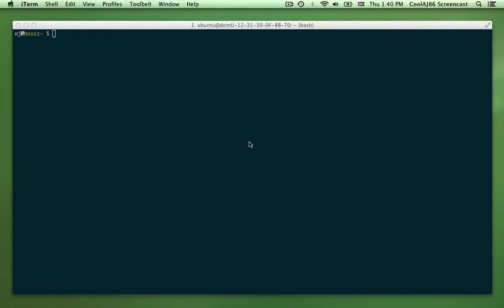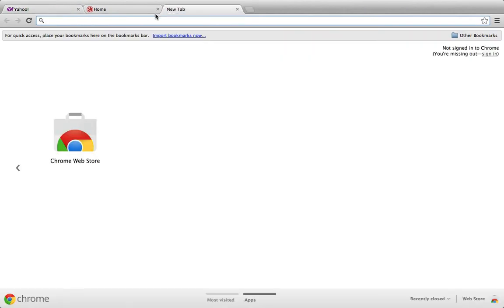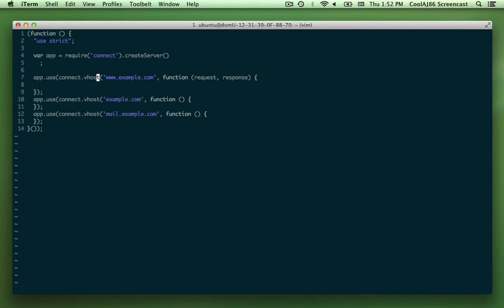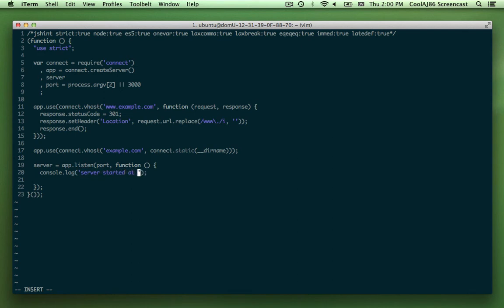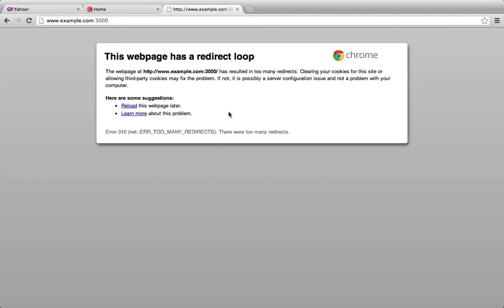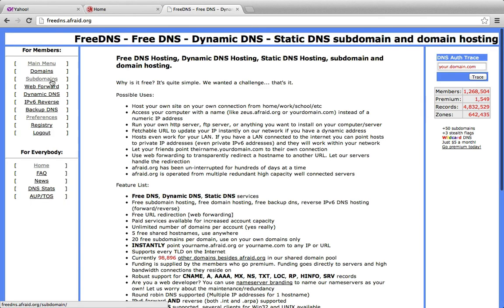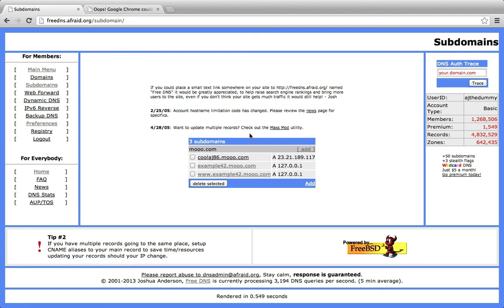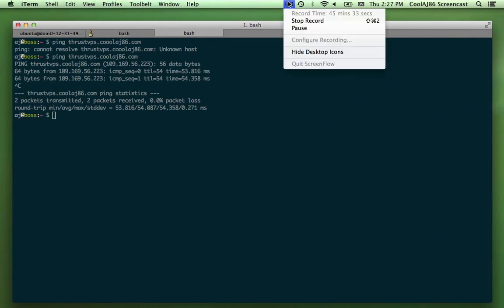Progressive DNS & Web Development (live session)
Moving from using file:/// URIs to a server on localhost, masquerading as example.com using /etc/hosts, using FreeDNS for temporary hosting, and finally buying a domain.

Warning: This is **not my usual tutorial format**. I happened to be explaining this to a friend and so I started recording it.